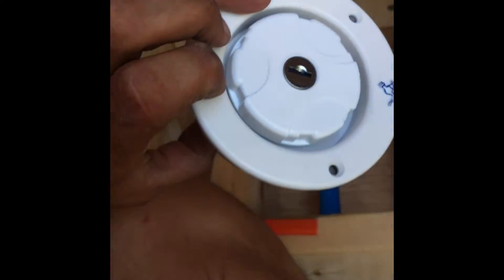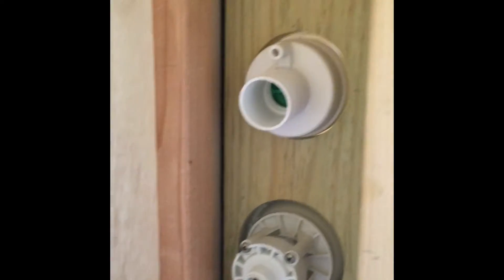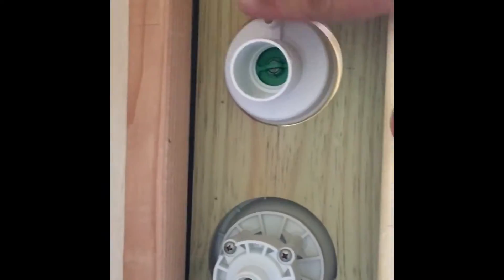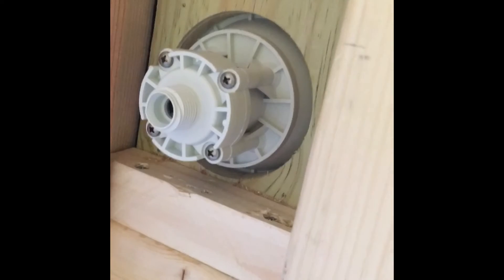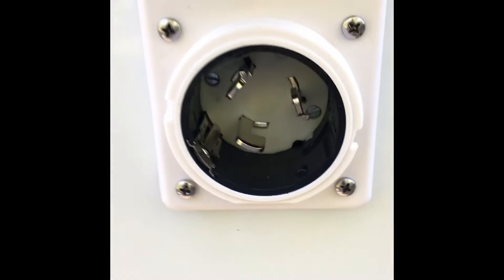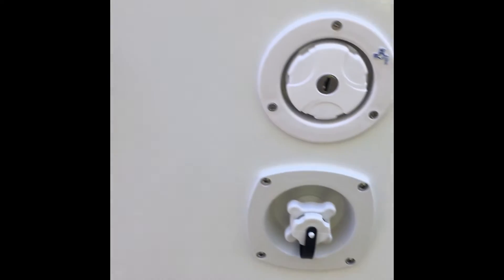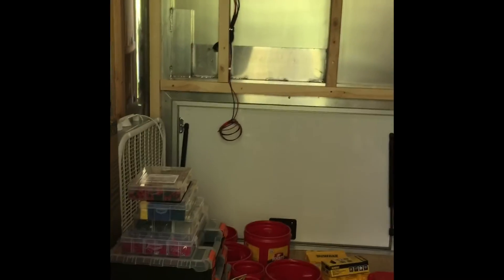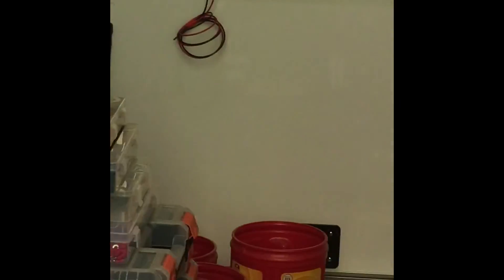RV Trailer Build #19 - 50Amp Power Inlet, Water Fill Inlet and City Water Inlet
Our All Aluminum Custom Trailer 30x8.5x8.9

RV, Camper, Travel Trailer, Trailer, Construction, Cargo Trailer Conversion to RV, Custom, RV Electrical, RV Plumbing, RV Custom Cabinets, RV Flooring, Spray Foam, RV Gas Line

Gina & Vince's RV Trailer Build #19 - 50Amp Power Inlet, Water Fill Inlet and City Water Inlet